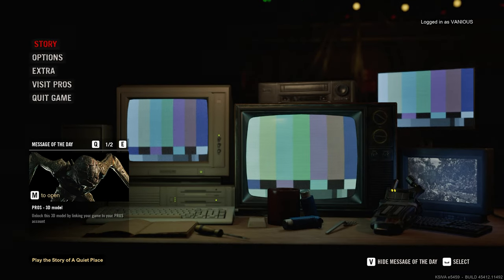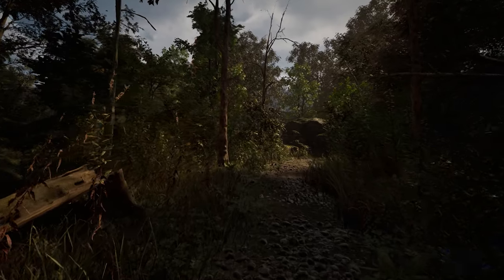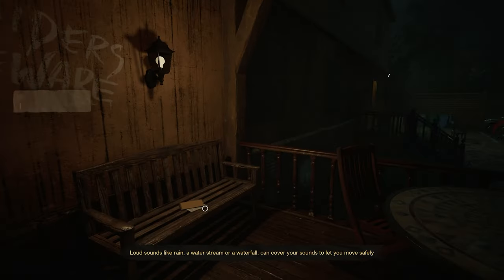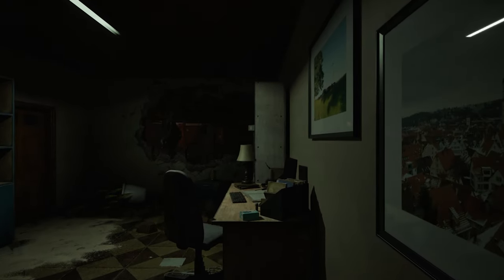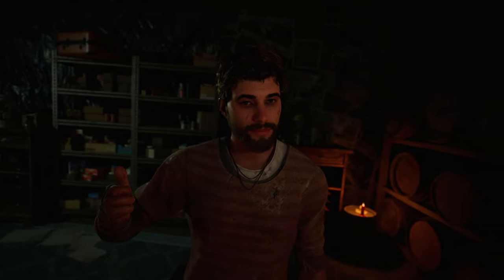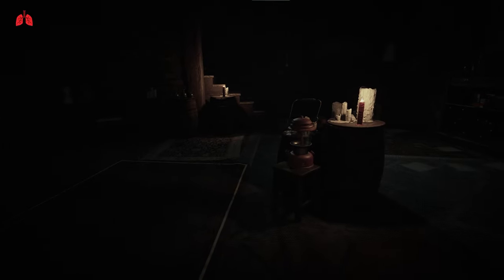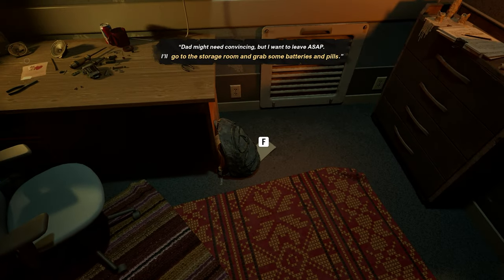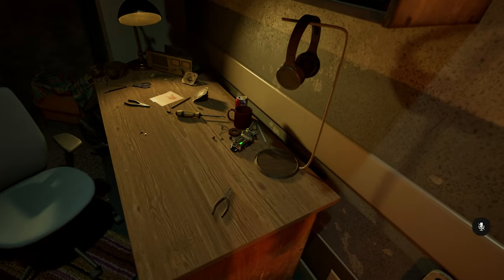Brace Your MICS - New Horror Game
A Quiet Place: The Road Ahead is a single-player horror adventure game inspired by the critically acclaimed blockbuster movie franchise. Survive in silence. I'll be showing the first 45 min of the game , so you get a better idea on what the game is like

00:00-Intro
02:30-Flashback
07:54- Day 105
17:31-Safe room
23:20-Something Terrible
24:03- Day 115
32:02- Escape the Hospital
41:30- Outro